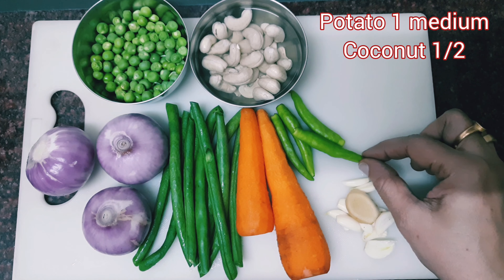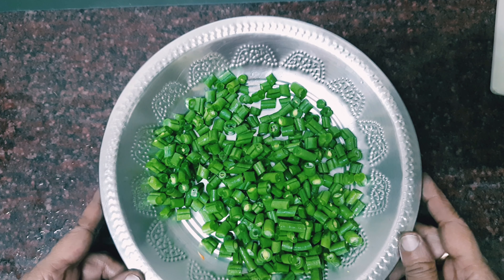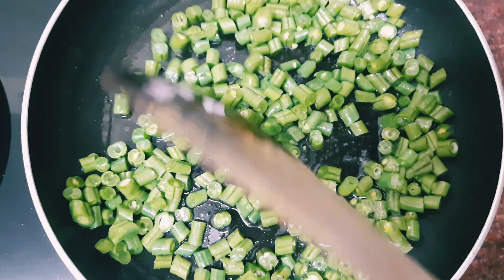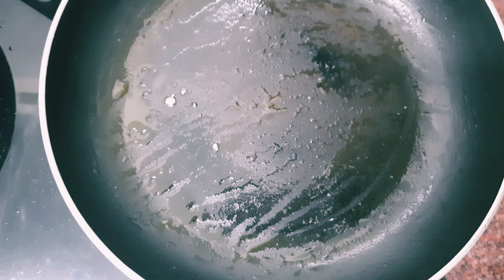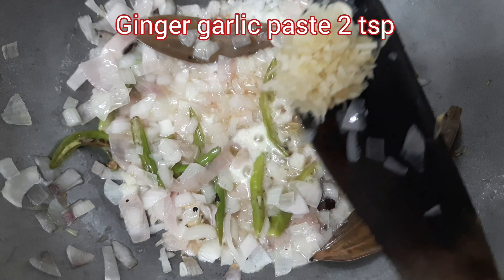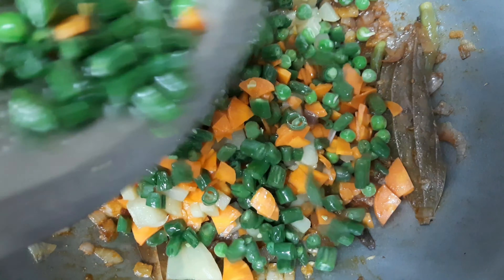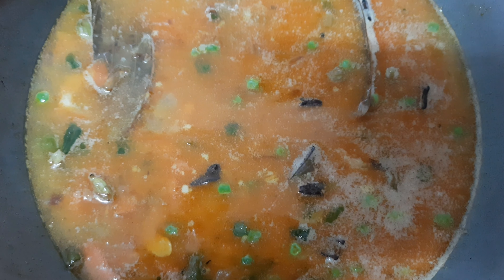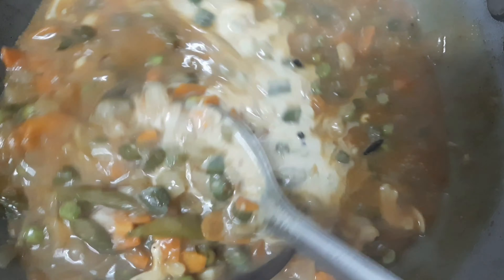special vegetable curry |സ്‌പെഷ്യൽ വെജിറ്റബിൾ കറി |mix vegetable masala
carrot 2
onion 2 or 3
potato 1
beans 12
fresh green peas 50 gm(optional )
cashew nut 10-12